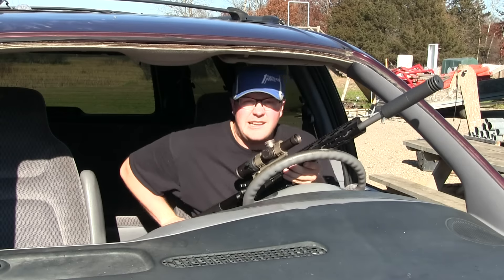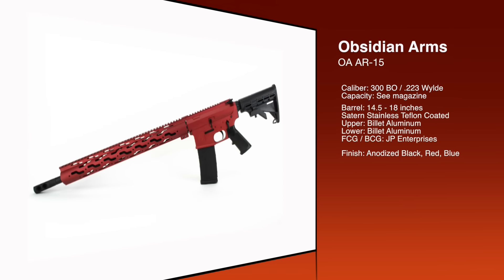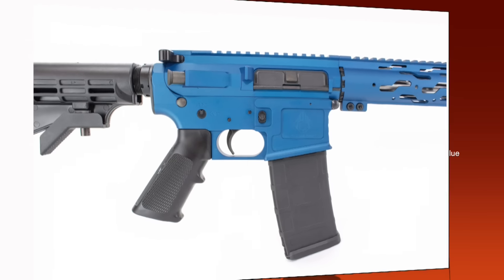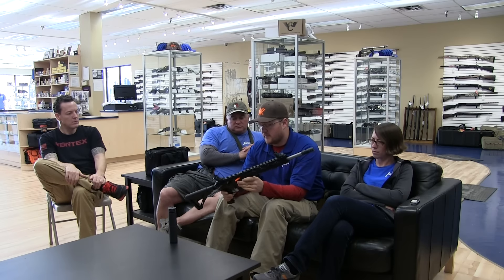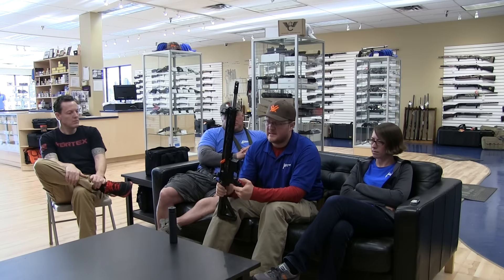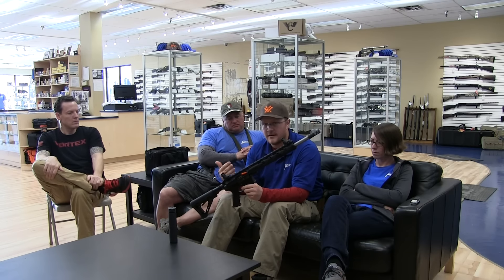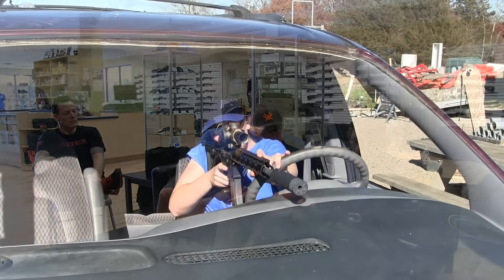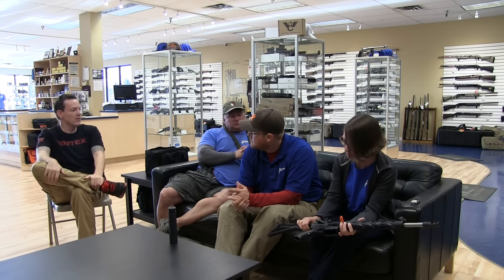Round Table Gun Reviews - Obsidian Arms OA AR-15 300 blackout